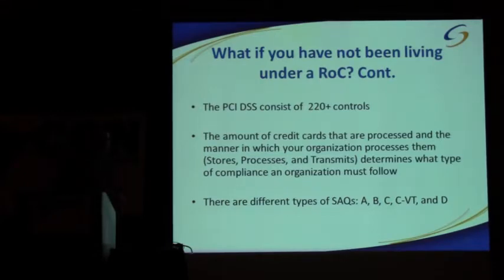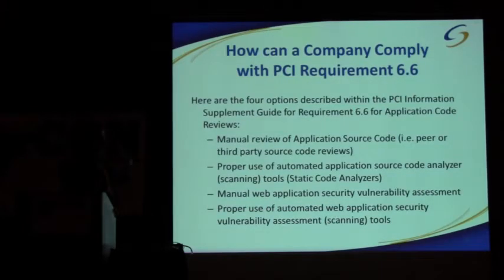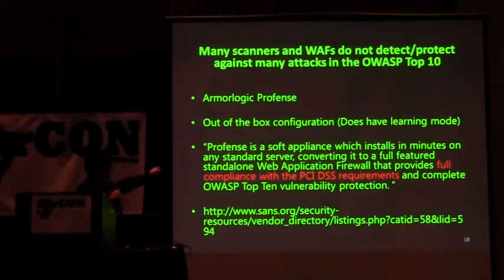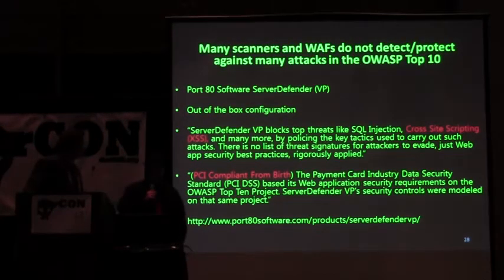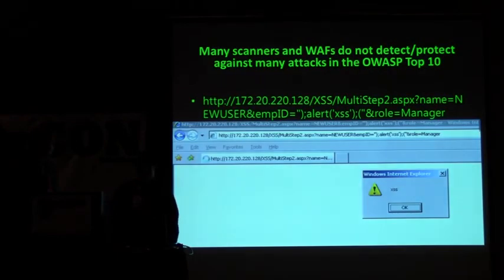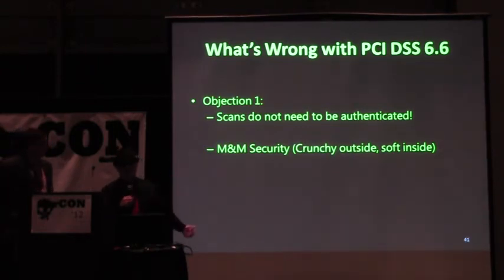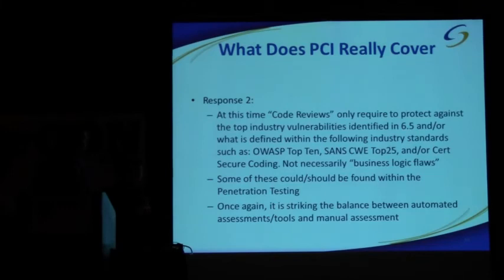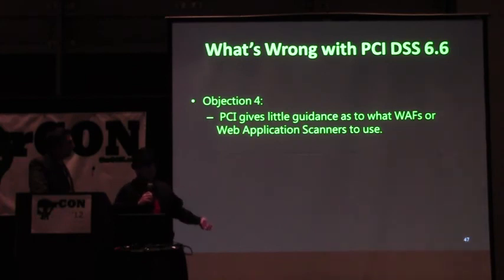GrrCON 2012 - Gary McCully & David Sopata - Hacking PCI Requ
Synopsis: Hacking PCI Requirement 6.6: Why Your Web Applications are Still Not Secure
What is PCI Requirement 6.6? What is the PCI DSS?
• What is the intent of PCI Requirement 6.6?
• How to can a company comply with PCI Requirement 6.6?
o Web Application Assessments
o Web Application Firewall
Debate Regarding PCI DSS Requirement 6.6
• How Web Application Firewall's can Fail
o Examples of vulnerabilities many web application firewalls do not block (Demos)
• How Web Application Assessments can Fail
o Examples of vulnerabilities web application scanners miss (Demos)
Conclusion
• PCI in many cases can be thought of as the bare minimum for a security control framework however, it can be thought of as a good starting point for organizations how have nothing.
• What are the best solutions for organizations that will help them go above compliance and be secure?